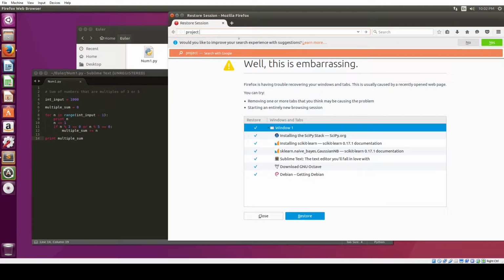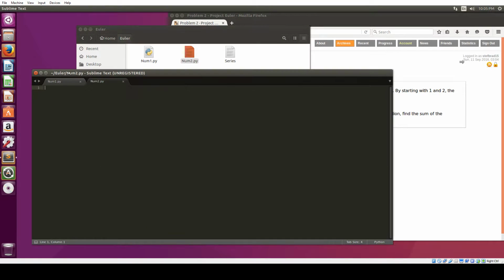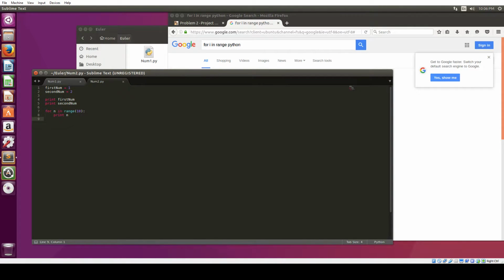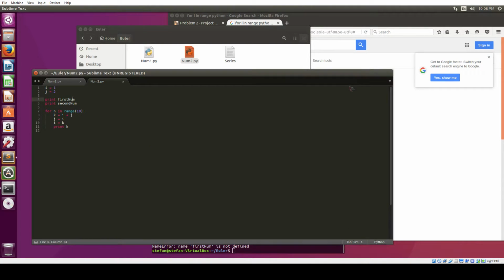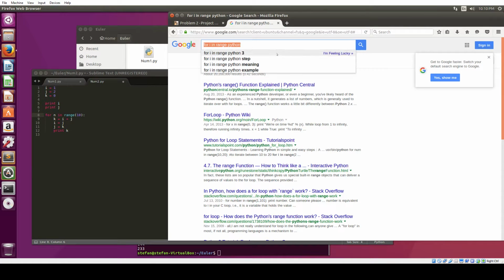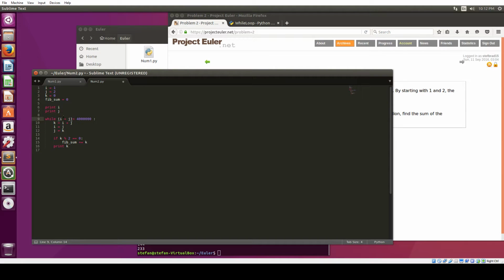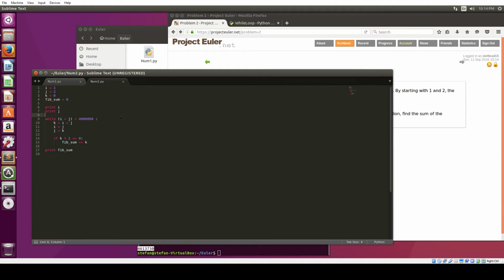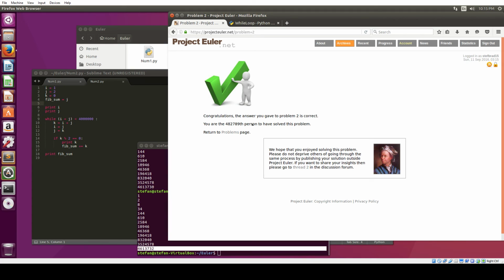Project Euler Problem 2: Even Fibonacci Numbers in Python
Today I go through Project Euler problem 2.  Pretty straight forward approach with some basic python coding.  If anyone has any comments or things they want to see let me know and I'll address them in the next video!